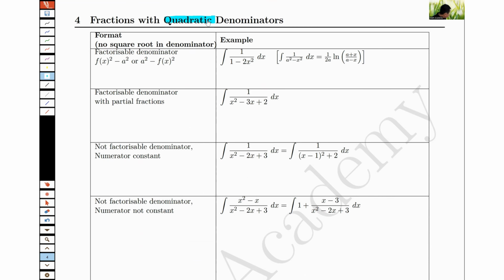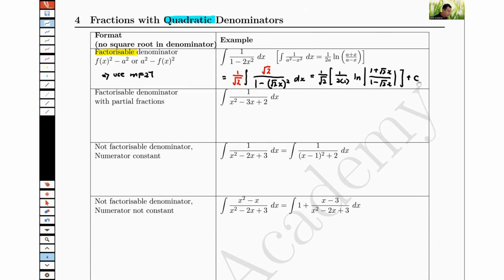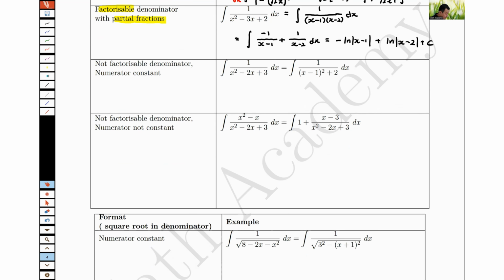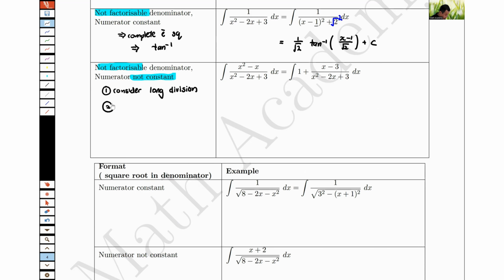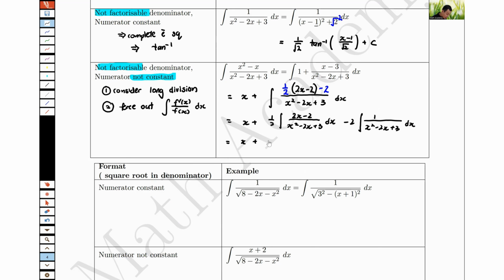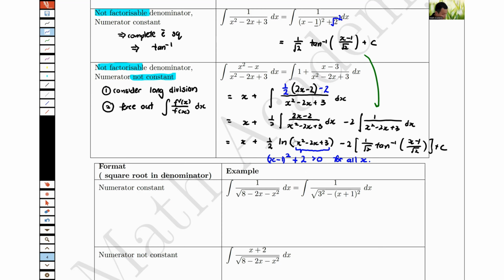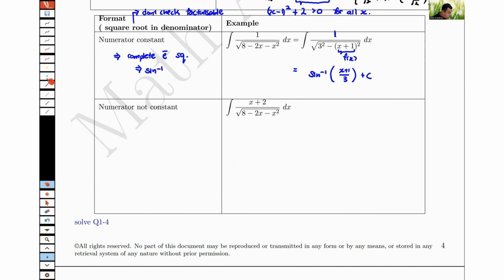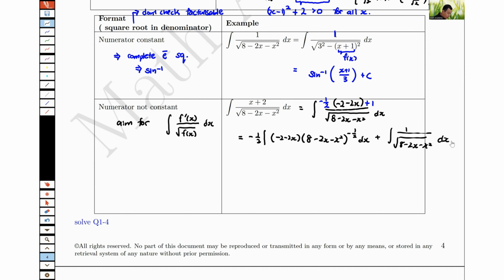JC Maths Tuition: Mastering Integration of Polynomial Fractions (ln, tan⁻¹, sin⁻¹ Forms)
Sharpen your A Level integration skills in this JC Maths Tuition revision class focusing on Integration Techniques commonly tested in exams.

In this lesson, we revise:
✅ Integration of polynomial fractions
✅ Techniques leading to ln, tan⁻¹, and sin⁻¹ forms
✅ How to handle tricky numerators and substitutions efficiently
✅ Common mistakes and time-saving shortcuts

Perfect for JC2 students preparing for promos or A Level exams.
This session is part of our ongoing JC Maths Tuition series that helps students master challenging H2 Mathematics topics with clarity and confidence.

📘 Topics covered: Integration by substitution | Partial fractions | Standard results | Application of ln and inverse trigonometric forms